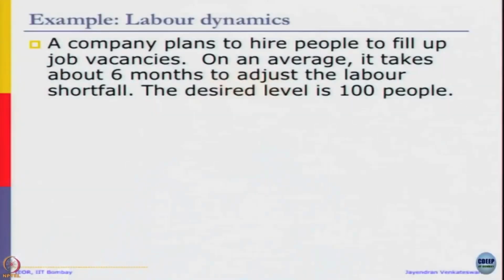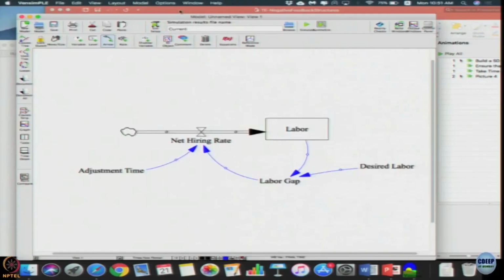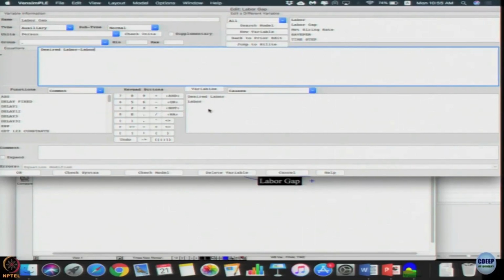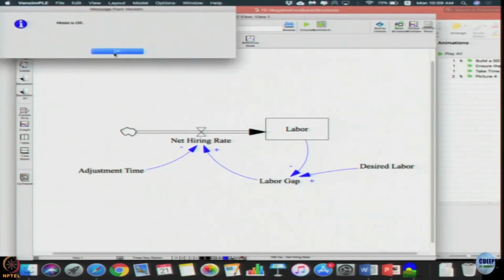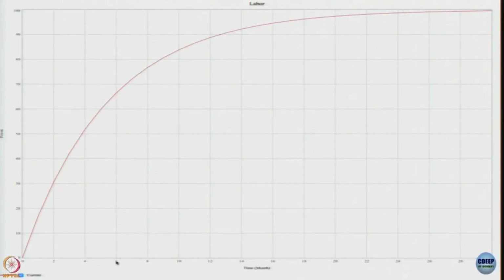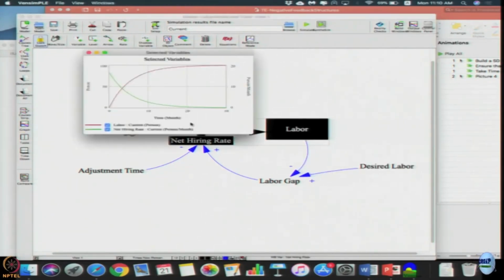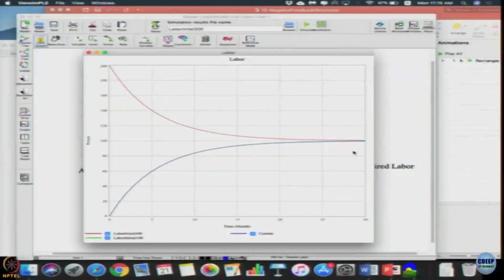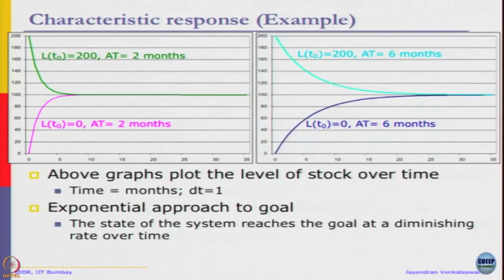Lecture 20: Dynamics of Negative Feedback System: Modelling in Vensim